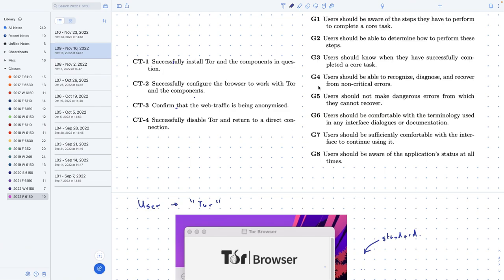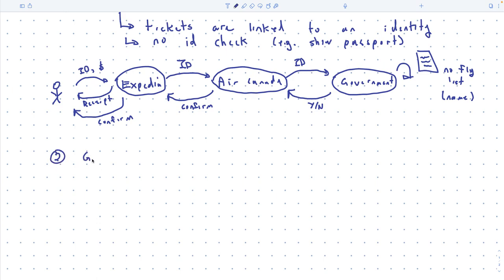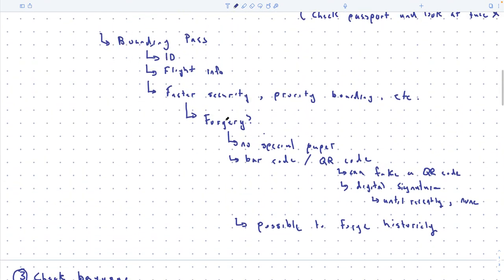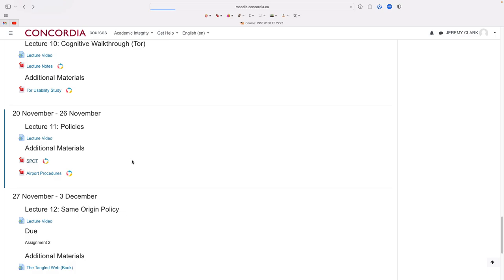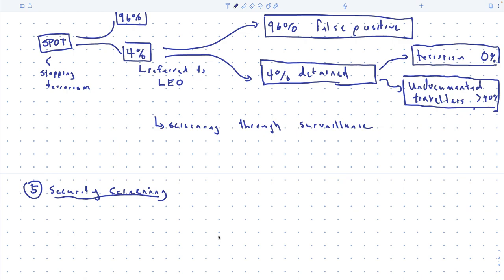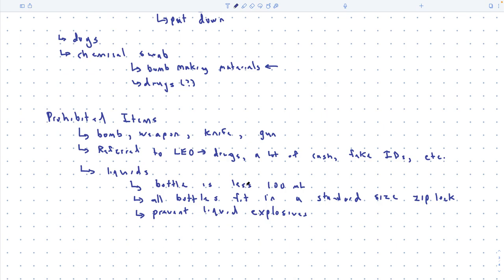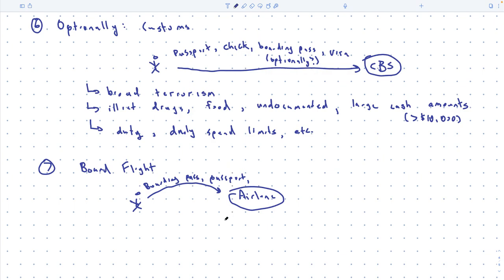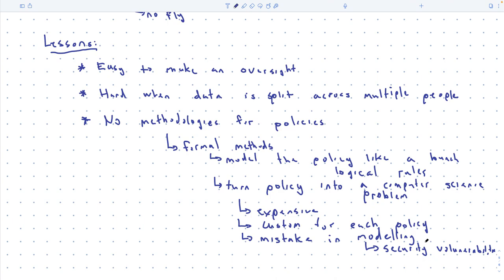Lecture 10: Policies (Airports)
Fall 2022
INSE 6150: Security Evaluation Methodologies
Concordia University